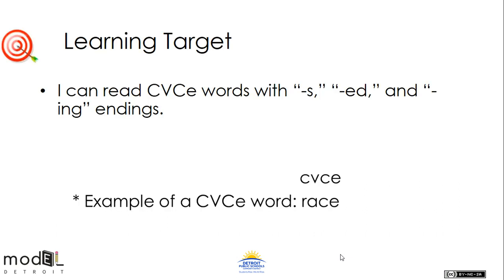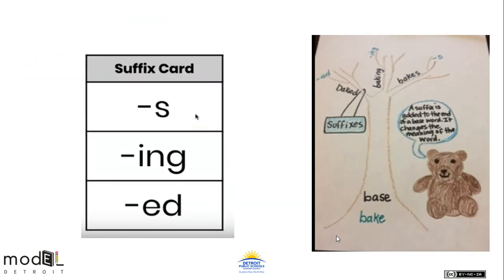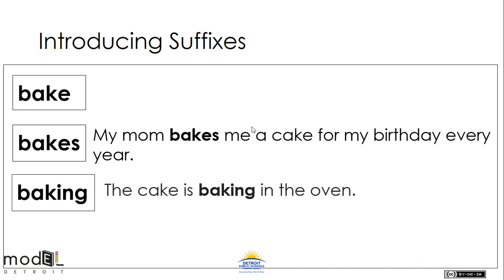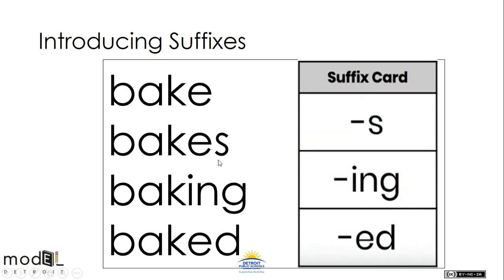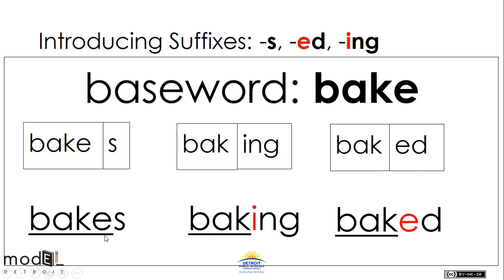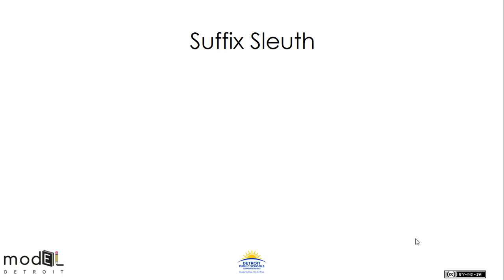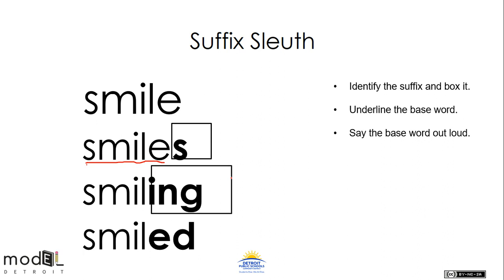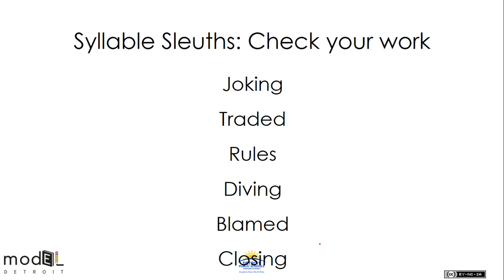Skills Lesson 91 - 4/6/20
How to read CVCe words with the suffixes -s,
-ed, and -ing.